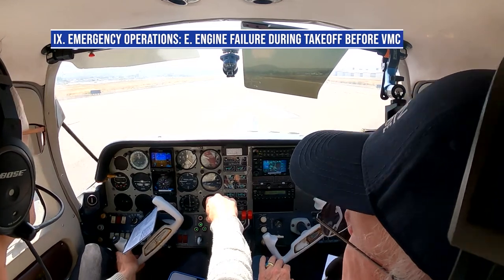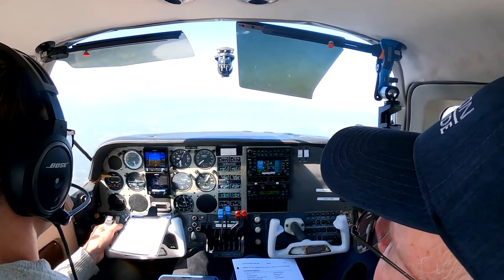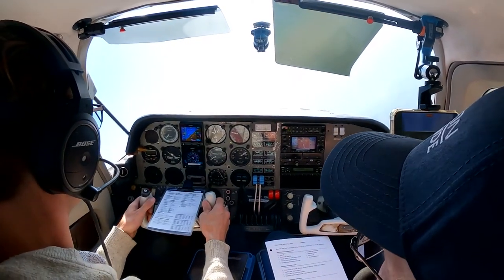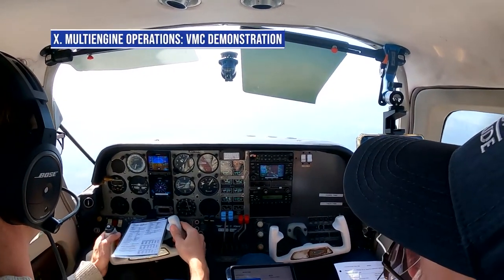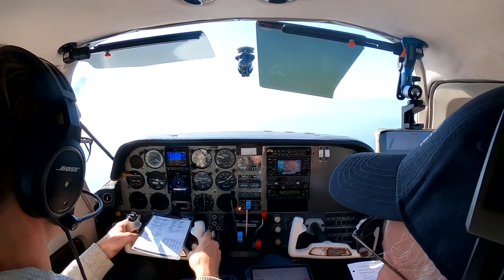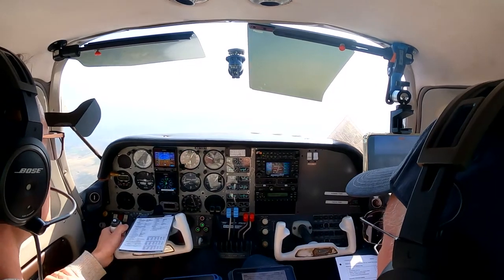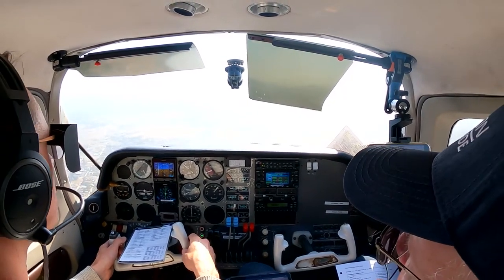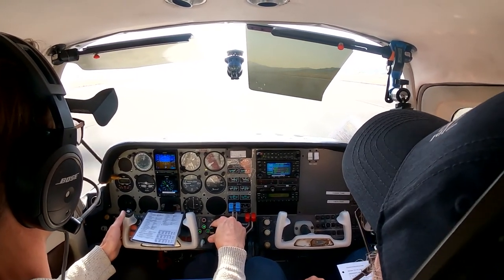Commercial Multi Engine Training Maneuvers | Stalls, Steep Turns, Single Engine, etc. Duchess BE76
FAA ACS AMEL Practice Maneuvers and Simulations in a Beechcraft Duchess BE76 multi-engine. Here, Tigre is practicing his maneuvers and practical demonstrations before his Commercial and Multi-Engine ratings check ride.

Below are the various maneuvers covered in the video and additional links to resources for prep and study.

EMERGENCY OPERATIONS AMEL
0:30 - Engine Failure During Takeoff Before VMC (IX. Emergency Operations)
1:40 - Engine Failure After Liftoff (IX. Emergency Operations)
21:38 - Emergency Descent (IX. Emergency Operations)

STALLS
3:27 - Power-Off Stalls aka Approach Stall (VII. Slow Flight and Stalls)
5:08 - Power-On Stalls aka Departure Stall (VII. Slow Flight and Stalls)
6:56 - Power-On Stalls aka Departure Stall w/ 20° Bank (VII. Slow Flight and Stalls)
6:58 - Accelerated Stalls (VII. Slow Flight and Stalls)

MANEUVERS
11:15 - Steep Turns (V. Performance and Ground Reference Maneuvers)

MULTI-ENGINE OPS
15:25 - Vmc Demonstration (X. Multiengine Operations)
19:13 - Maneuvering with One Engine Inoperative (X. Multiengine Operations)
28:02 -  Instrument Approach and Landing
with an Inoperative Engine (Simulated & Solely by Reference to Instruments for IFR pilots) (X. Multiengine Operations)

Commercial Pilot ‒ Airplane Airman Certification Standards PDF (Be sure you know this and what will be asked of you!)

Training and Flying the Beechcraft Duchess? Then this PDF is of great help in prep (and be sure to know the POH front to back!)